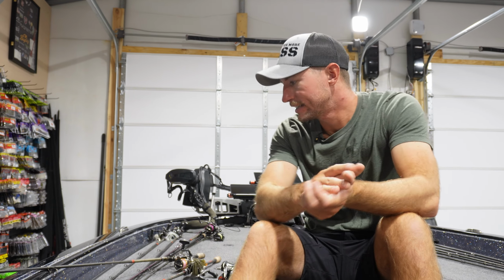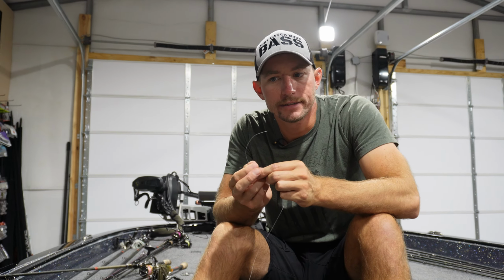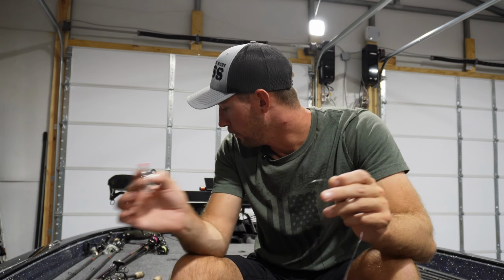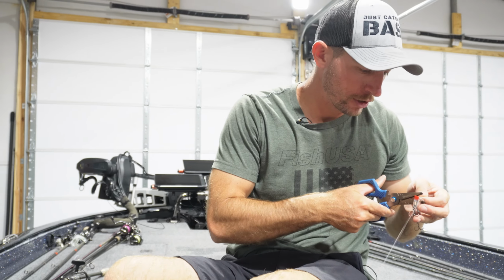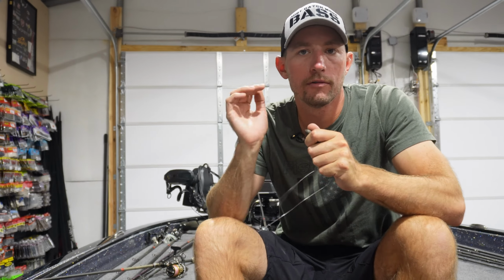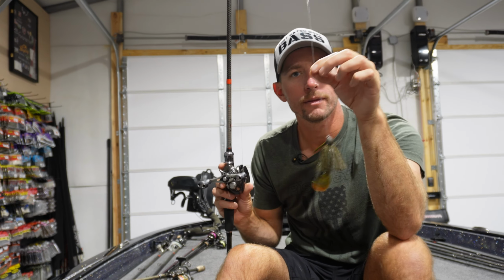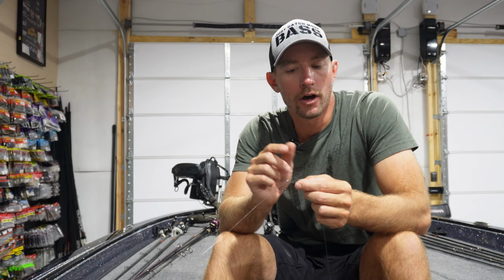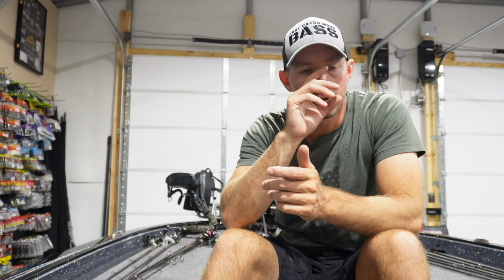My 3 MOST USED Knots and HOW to tie them!